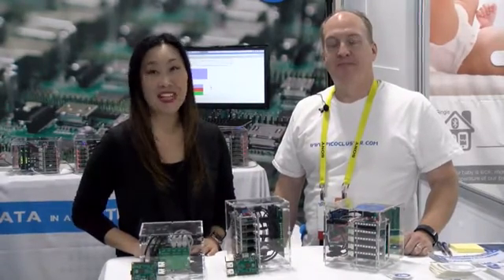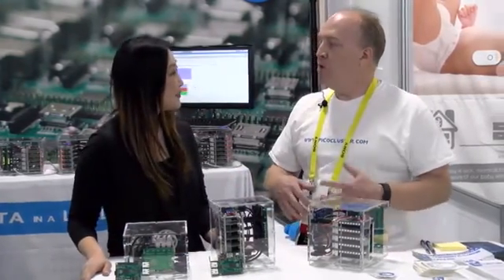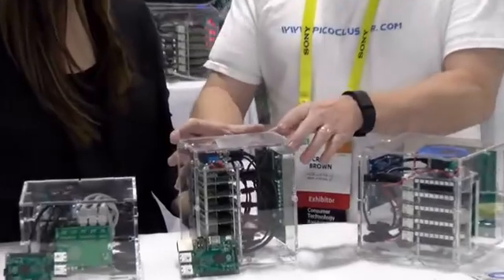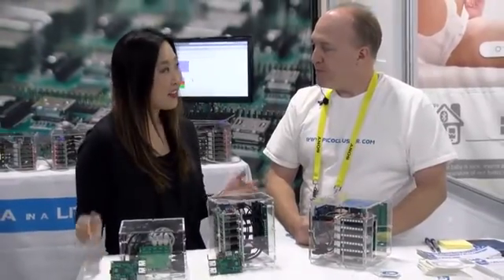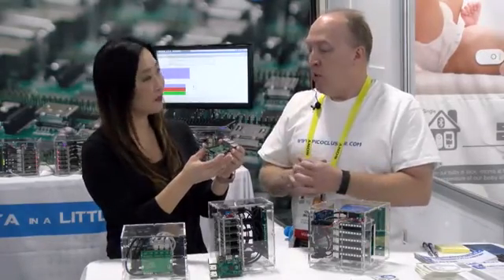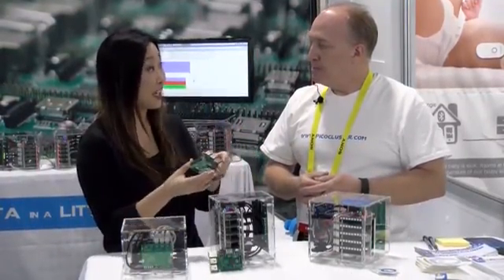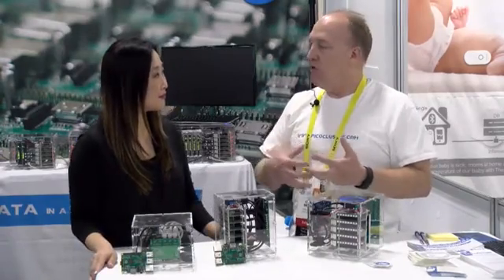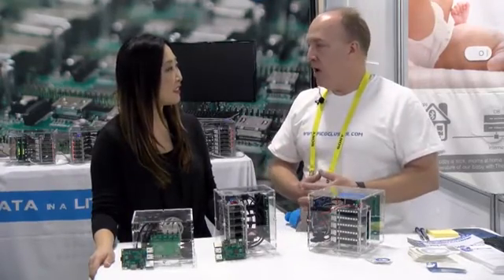Utah companies at CES: Picocluster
PicoCluster is a new kind of computer! Affordable, flexible, Fun! Helping our next generation learn and grow with technology anyone can afford.